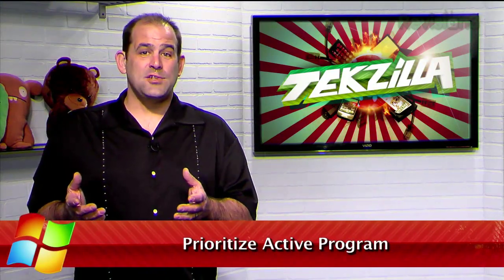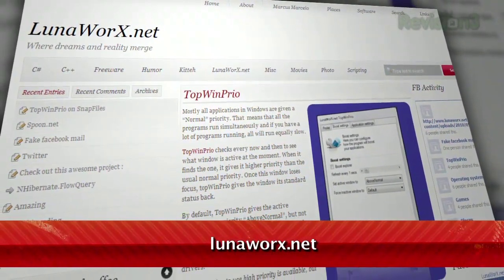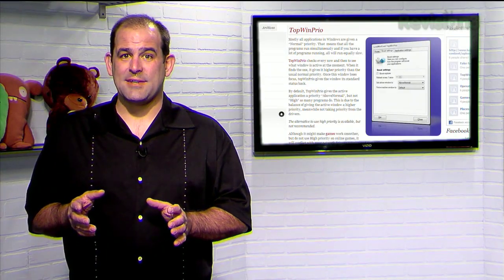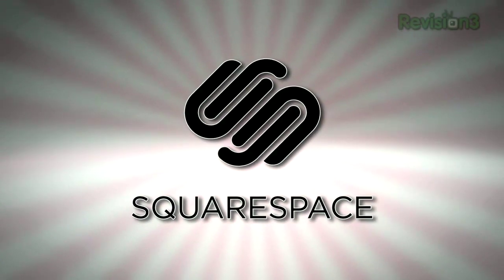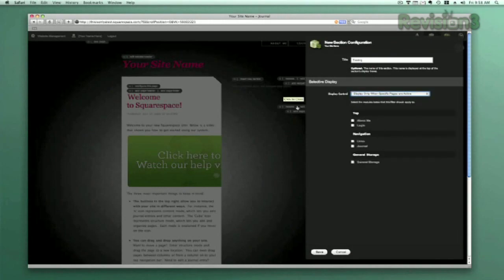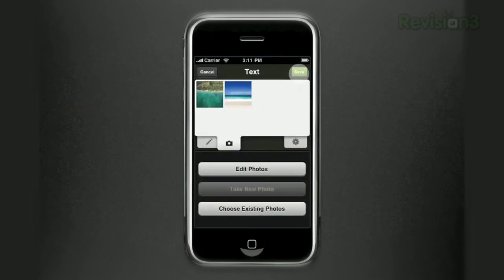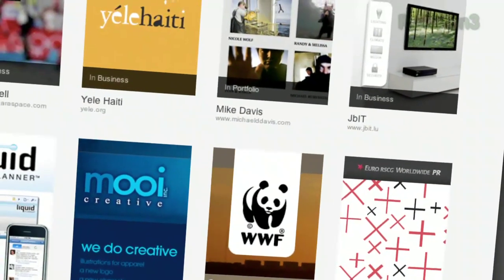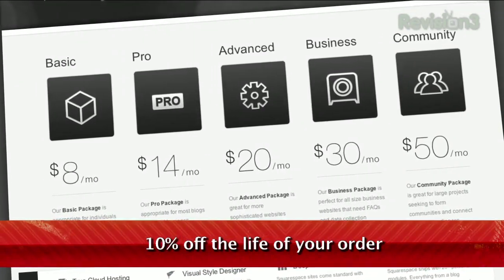Make Your Apps Run Faster! - Tekzilla Daily Tip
Give your fav app more speed by prioritizing it automatically with the help of TopWinPrio. Patrick has all the details on today's Tekzilla Daily.